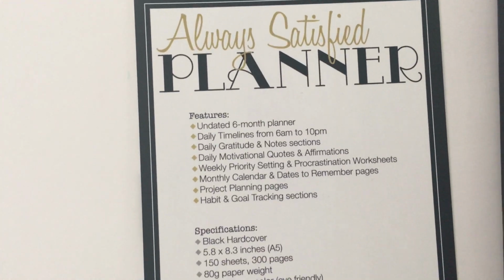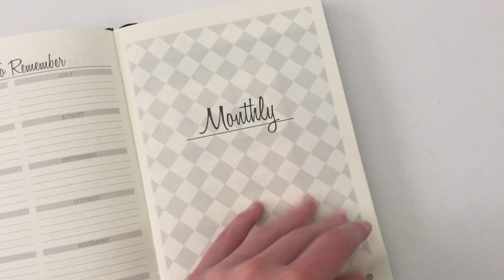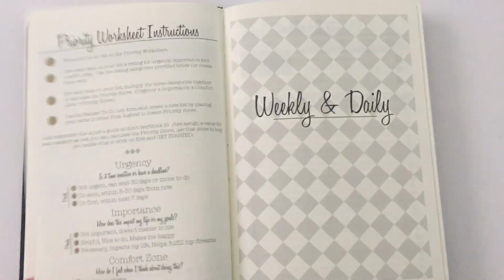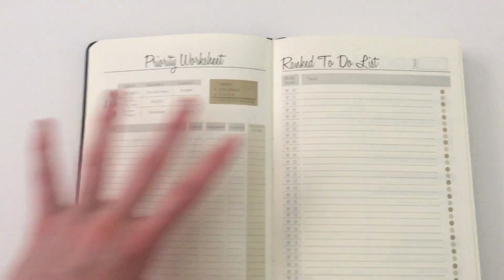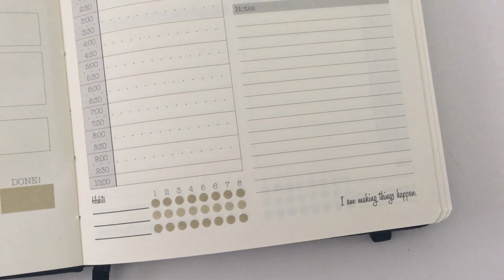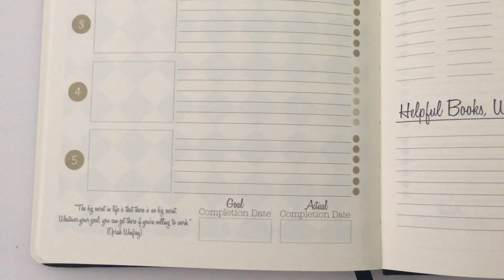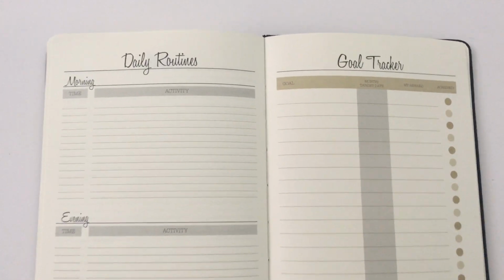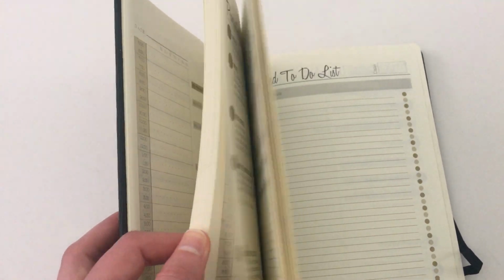Always Satisfied Planner Review (Daily, weekly checklist and monthly calendar)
Discbound punches comparison, recipes to try list, weekly planners, checklists, reminders to add to your planner, planner stickers, pen brands comparison, highlighter brands comparison, plum paper layouts comparison, sticker organizing labels, monthly habit trackers, bill due checklist, color coded note taking paper, recipe printables, tax deductions checklist